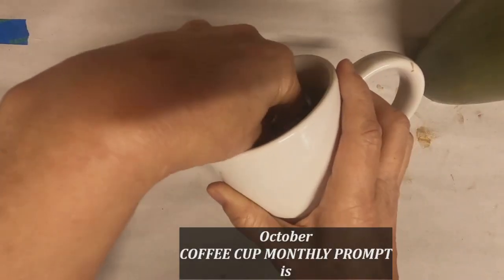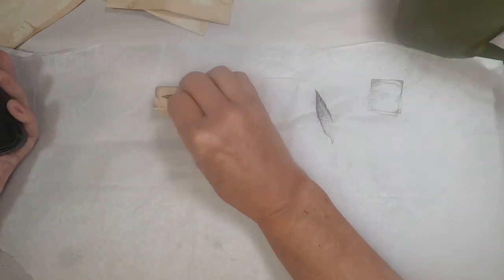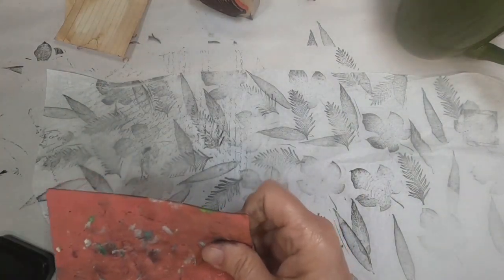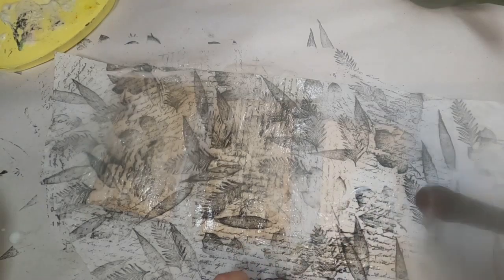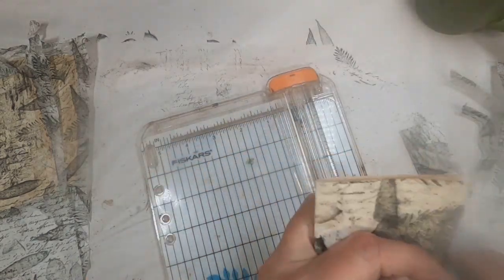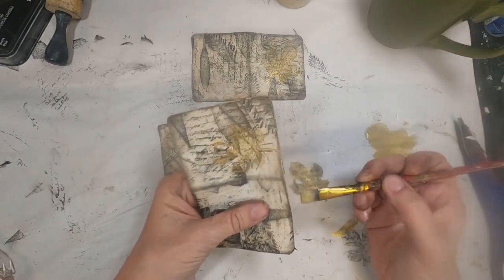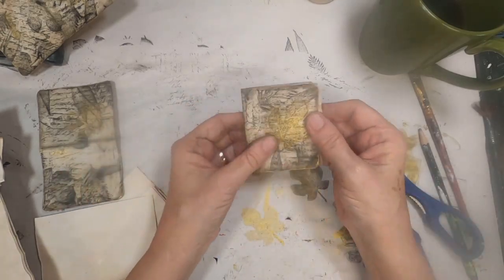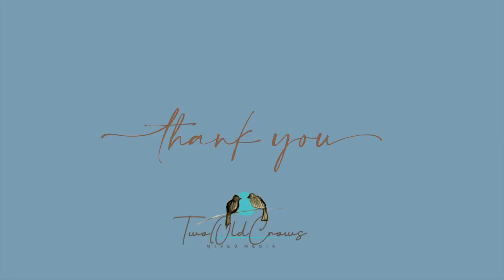INDEX CARD MINI JOURNAL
Let's create an index card mini journal!  Welcome back to my Index Card Junk Journaling prompt for October.  We are pulling a prompt at the beginning of each month and then developing ephemera around that prompt each week!  Join me for week 2.

In this exciting YouTube video, we're going to explore the fascinating art of junk journaling and how you can take your journaling to the next level with the magic of ephemera prompts. Whether you're an experienced journaler or just starting your journey, this video and the playlist for the month is packed with inspiration and ideas to fuel your creativity.

 Dive into the world of ephemera  as we work with index cards during the month of October – these cards become delightful ephemera that add character and depth to your journals. Discover how to create ephemera and how to incorporate it into your journaling.

Ephemera Prompt Ideas: Get ready to unlock your creative potential! We'll share a wide range of ephemera prompts that will spark your imagination. From using old postcards to vintage photos, you'll be amazed at how these prompts can transform your journal pages.

DIY Ephemera: Can't find the perfect piece of ephemera? No worries! We'll show you how to create your own custom ephemera pieces, adding a personal touch to your journals.

Creative Examples: See these prompts in action as we showcase some of our favorite junk journal pages that were inspired by ephemera prompts. Witness how these prompts can take your journaling to new heights.

Tips and Tricks: We'll share some valuable tips and tricks to make the most of your junk journaling experience, including organization and storage tips for your growing ephemera collection.

Whether you're looking to document your life, express your creativity, or simply relax and unwind, junk journaling with ephemera prompts is a fantastic way to do it. Join us on this creative journey and let your imagination run wild!

Get ready to transform your journal into a work of art with the power of junk journal ephemera prompts. 📖🎨✉️